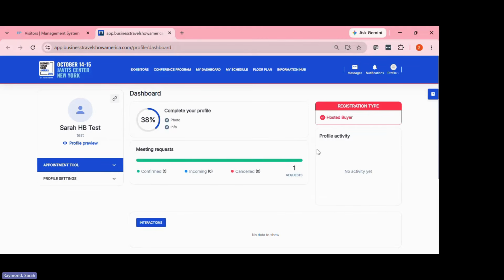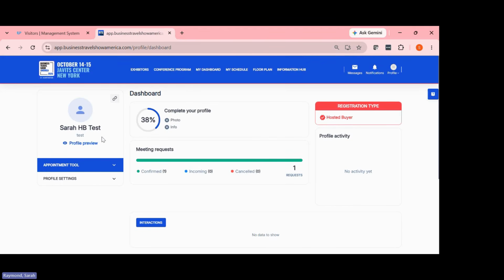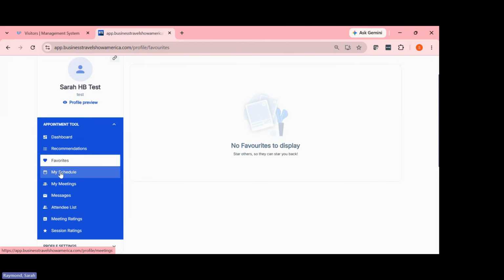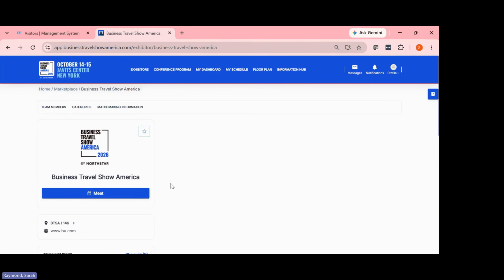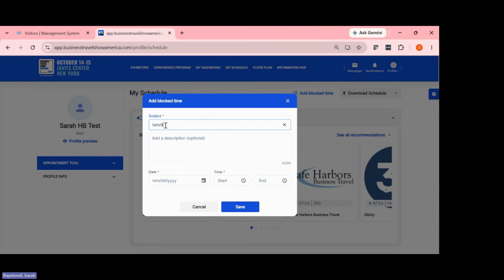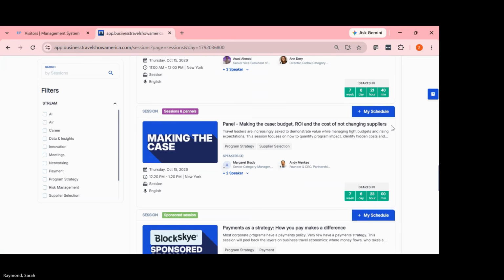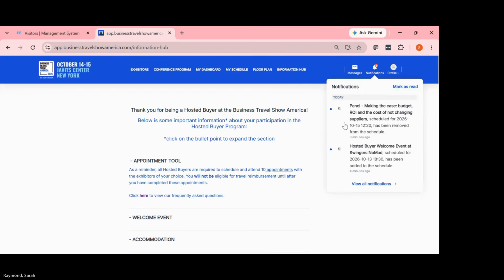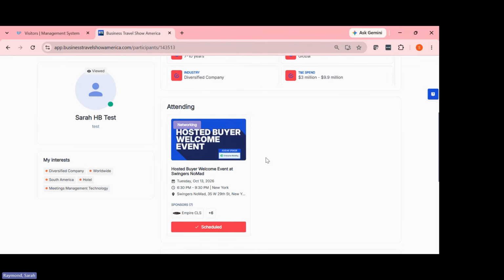Business Travel Show America 2026 - Hosted buyer appointment tool training webinar